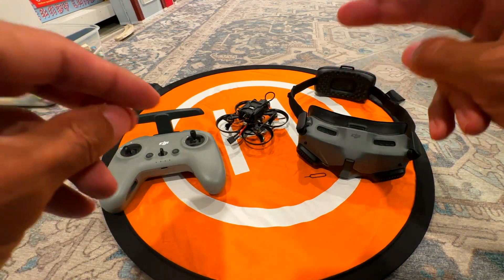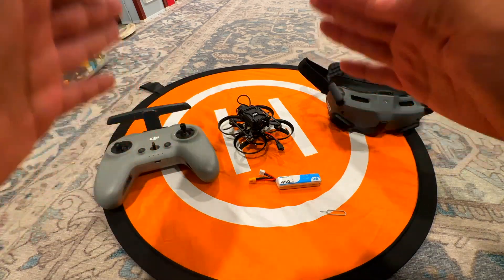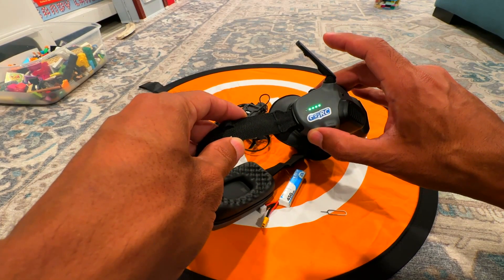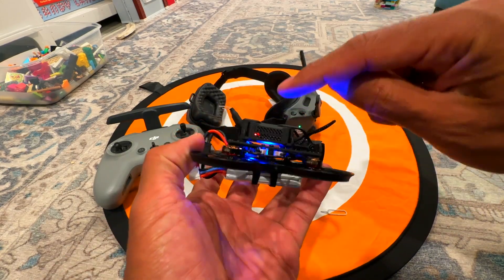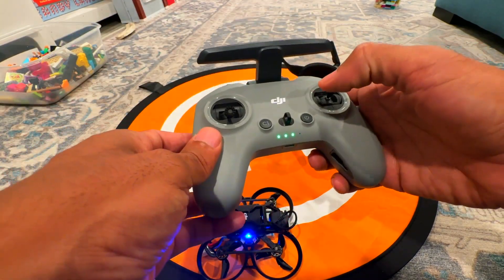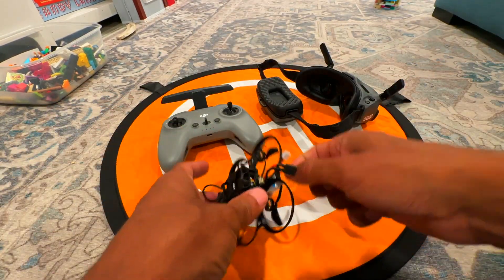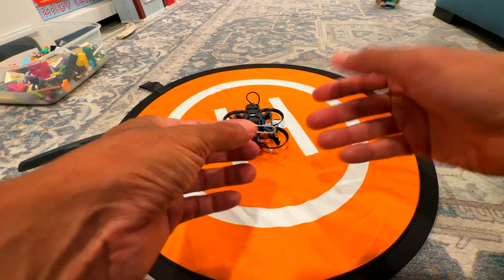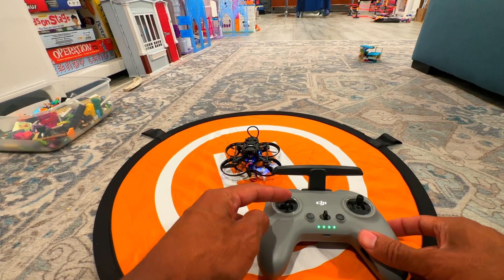Binding your Pavo Pico Version 2, Pavo Pico Version 2 Binding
Very simple binding process so that you can get your pavo pico up and running.

This video is for beginners. Remember that after you have put your rates in from Betaflight Configurator,  your dji fpv remote controller 2, and dji goggles have to bound to the 03 air unit or avata. this is the same process for binding the dji avata.

Except on the dji avata you hold down the power button of the drone since there is no button that requires a key.

@Ivan-o1e5g - Thank for the suggestion..

Goggles 3

2s batteries

Dji RC 3

ISDT 608PD DC 240W 10A Lipo 1-6S USB-C Universal Pocket Charger

SoloGood 10PCS JST-XH 2S/ 3S/ 4S/ 5S/ 6S Battery Balance Plug Extension Lead 22AWG Silicone Wire Balance Leads Extension Cable for LiPo Batteries Balance Charging(Each Size 2pcs)

2Pairs ShareGoo RC XT30 to EC3 Plug Female Male Adapter Connector for RC FPV Drone Car Lipo NiMH Battery Charger ESC